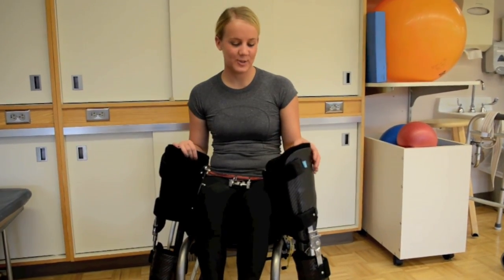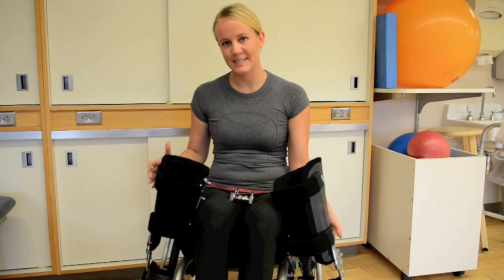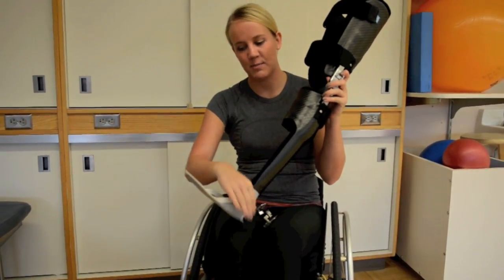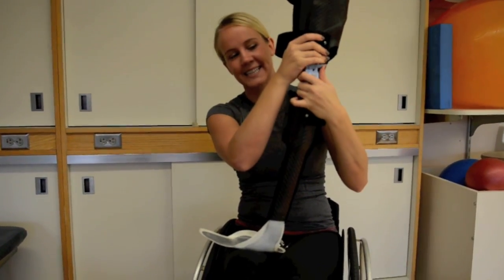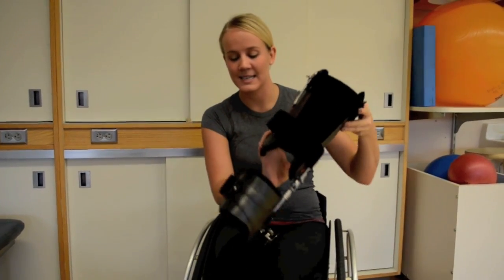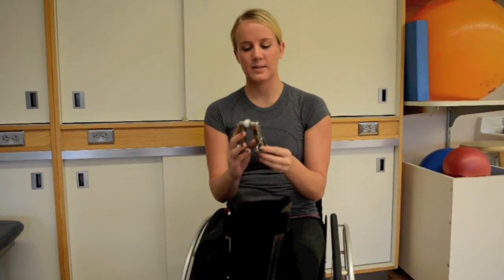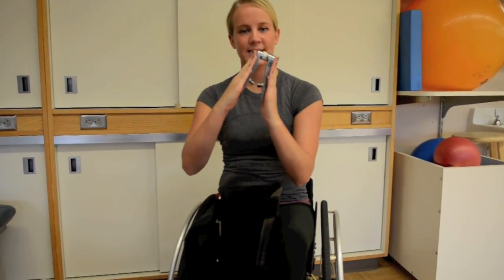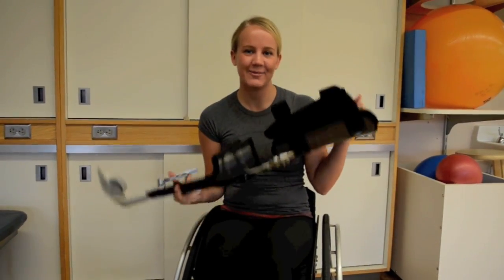Mallory Weggemann - "The Journey of New Mobility" Part 2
On January 21, 2008 at 18 years old, Mallory Weggemann became paralyzed. Since that day she has dreamed of one day walking again, but in order to make that a reality she needs your help. Please continue to follow Mallory in her dream by visiting the campaign

This video has been put together to continue documenting Mallory's journey towards upward mobility by showcasing her customized leg braces following her recent therapy appointment at Mayo Clinic in Rochester, MN.